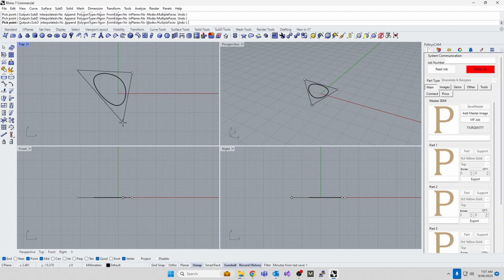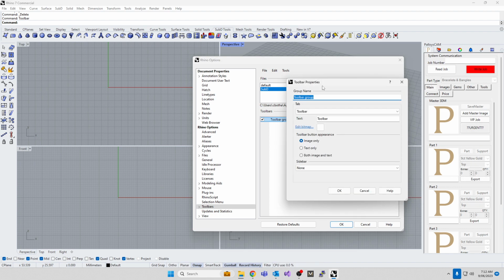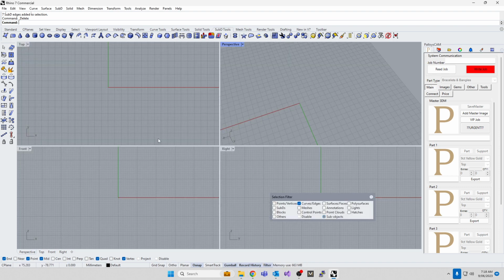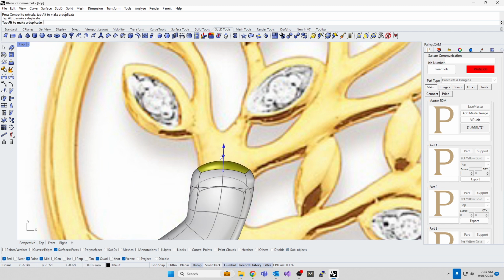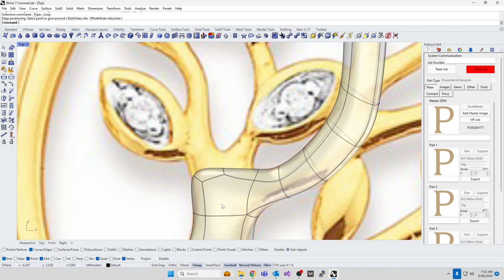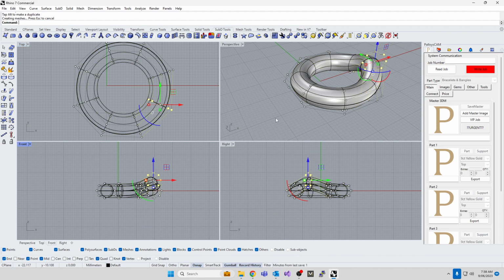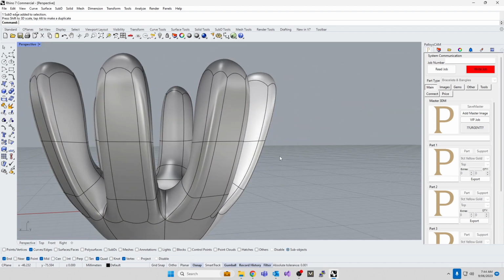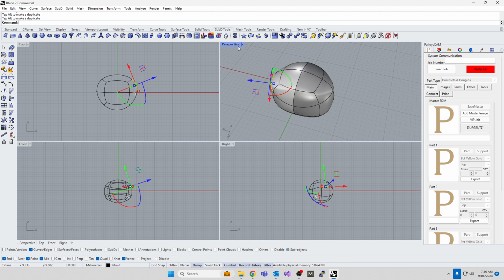SubD reflection, radiate and different methods